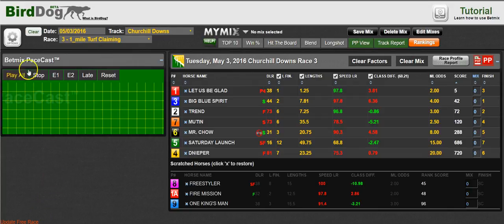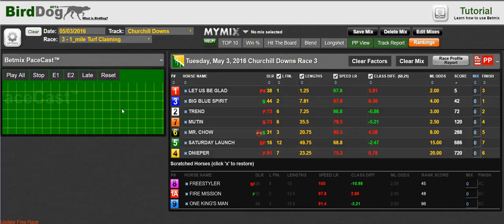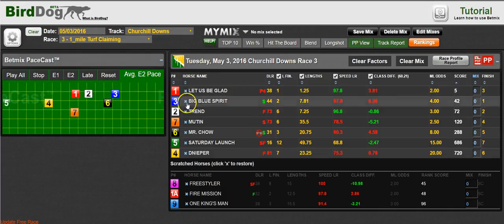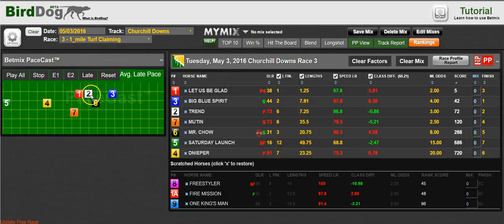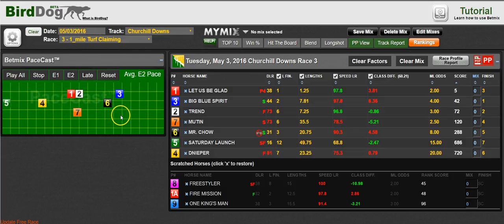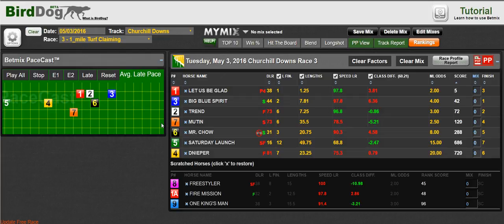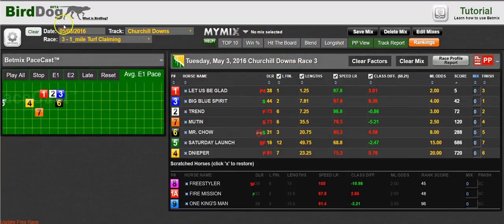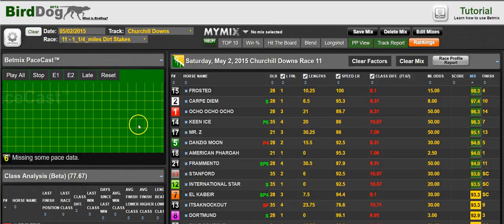Betmix Pace Cast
Handicapping race horses using pace data.